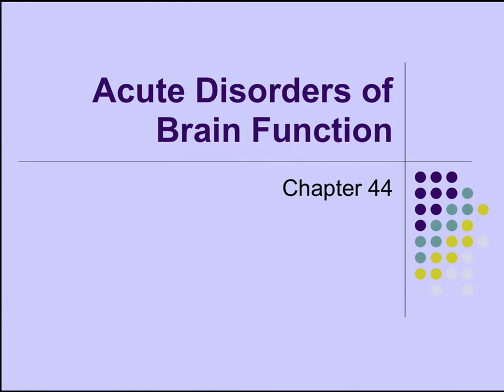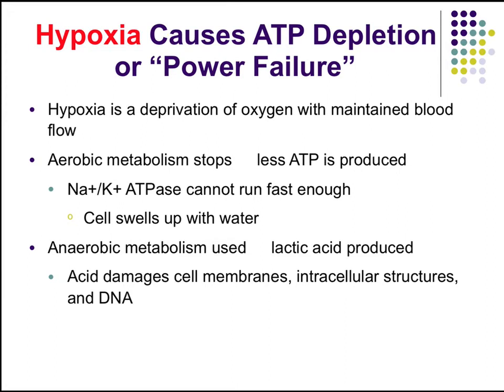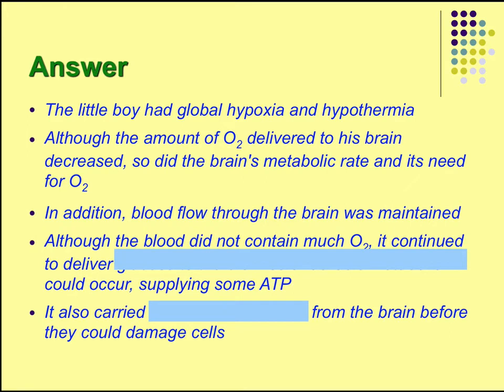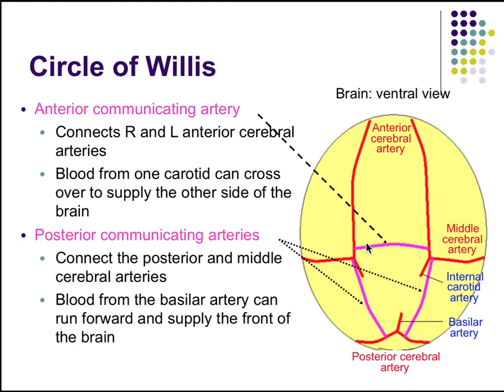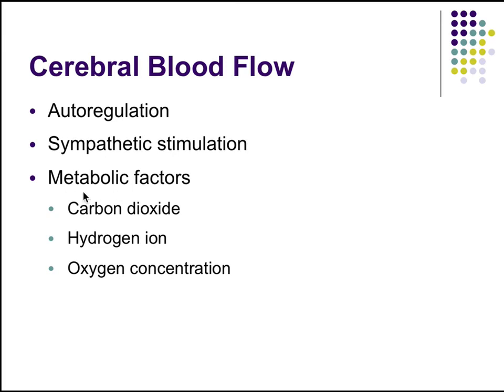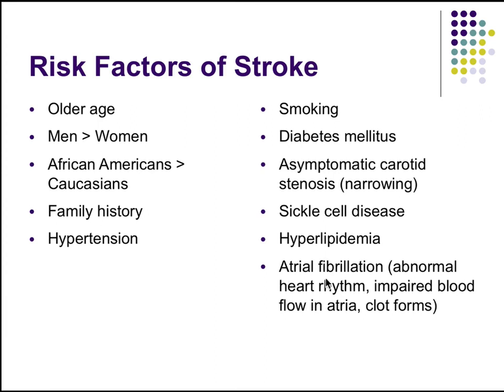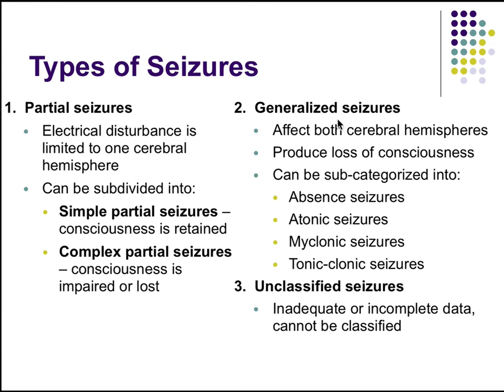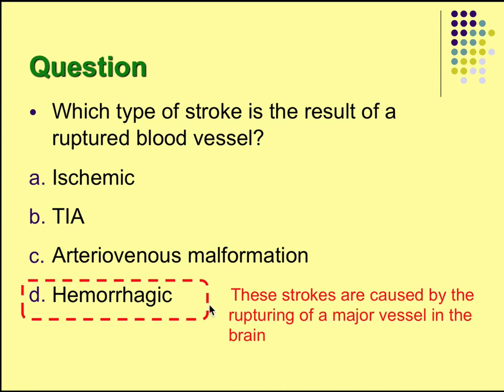Pathophysiology Ch 44 Acute Disorders of Brain Function